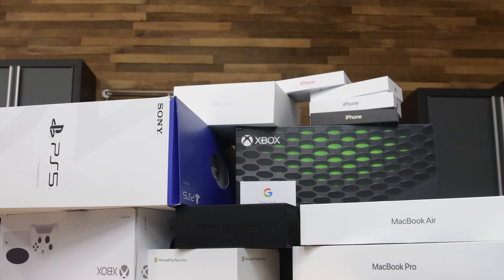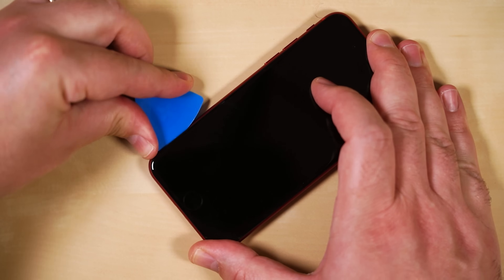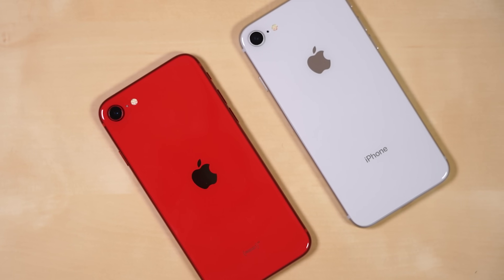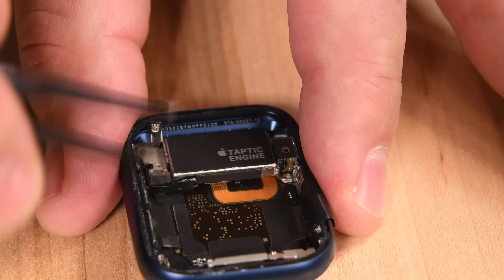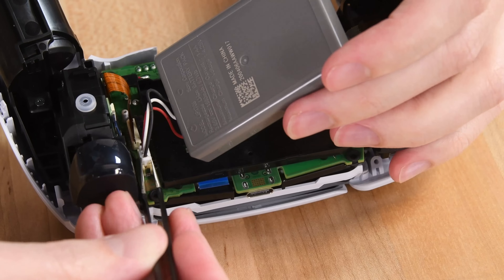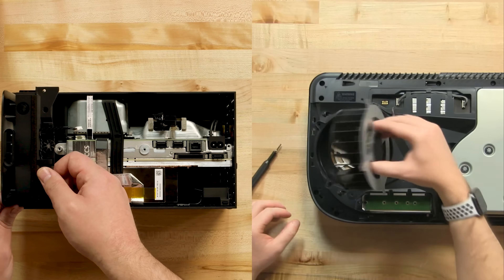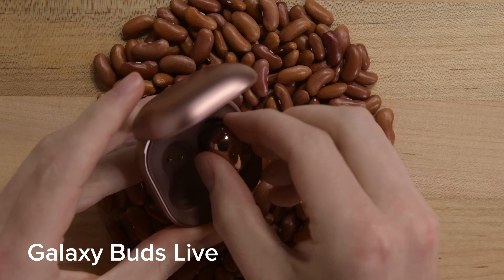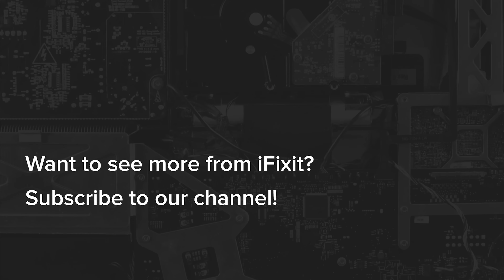Top Five-ish Repairable Devices of a Very Broken 2020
We tore down a lot of devices throughout 2020, even though it feels like we did them all in the last two months. Some of them turned out to be almost laughably hard to imagine fixing, but a few devices were little miracles of thoughtful, repairable design. Let's look at the top five, or five-ish, most repairable devices we saw in a very broken year.